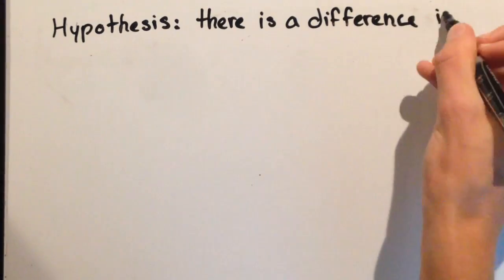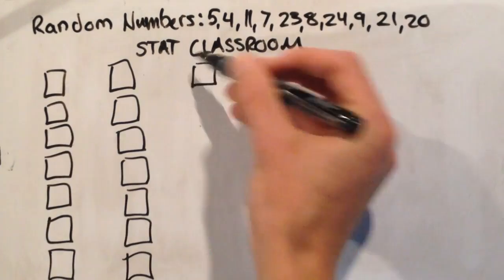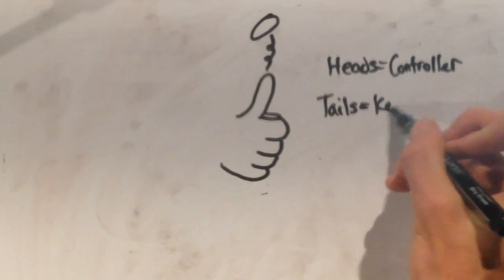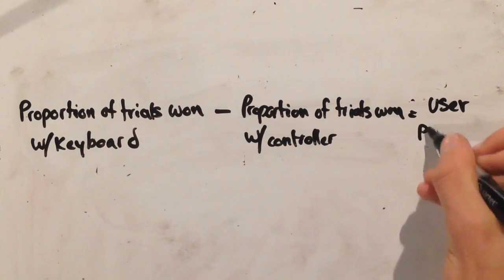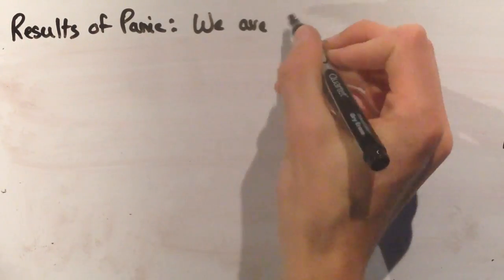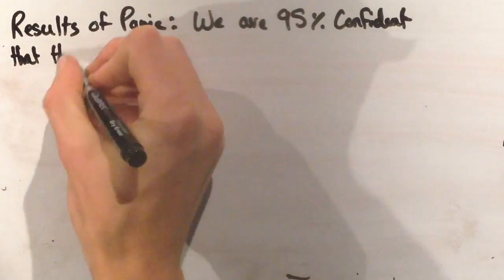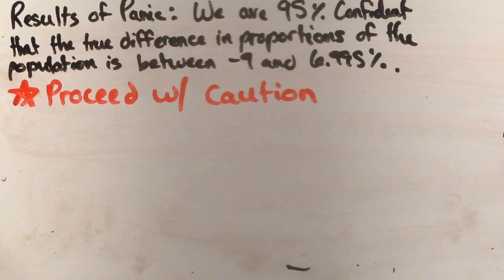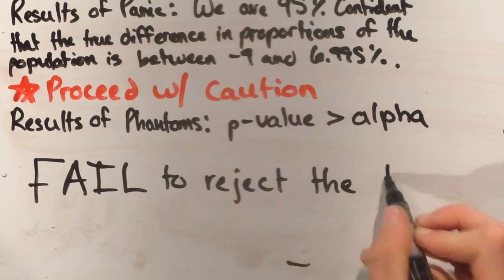Statistics Final Project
Statistics Final Project Period 3